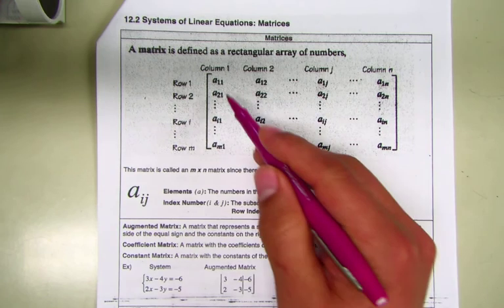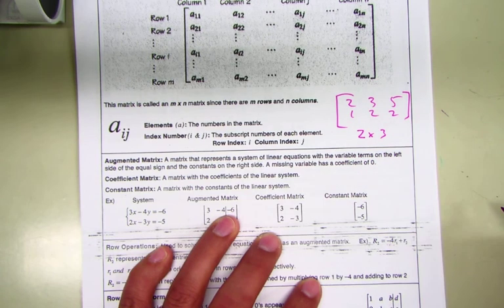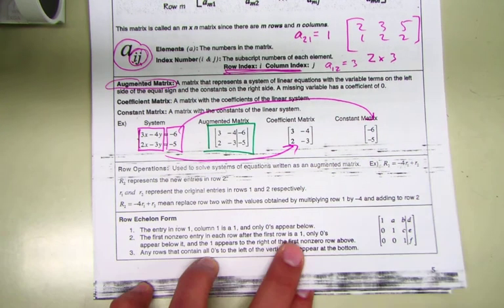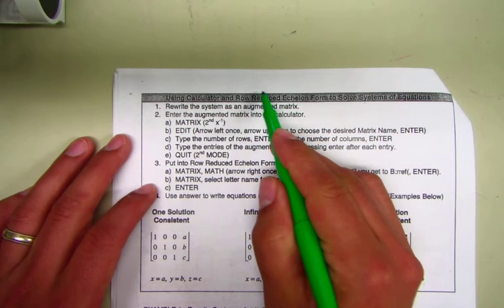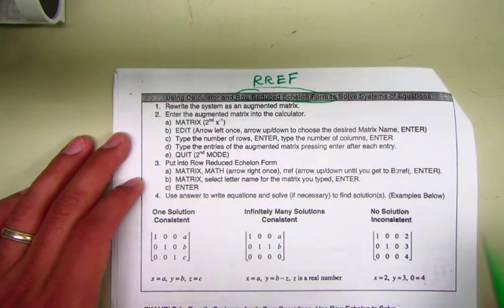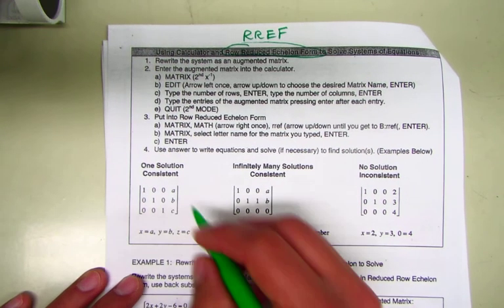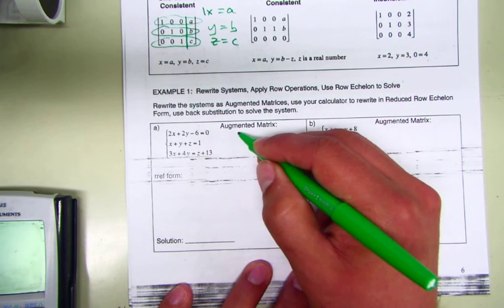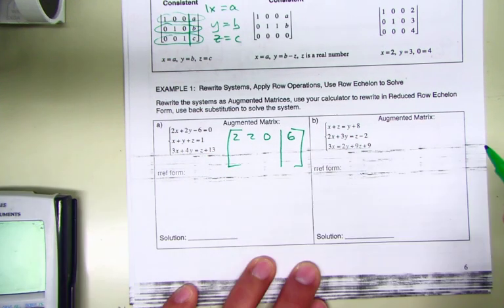Systems of Equations using RREF